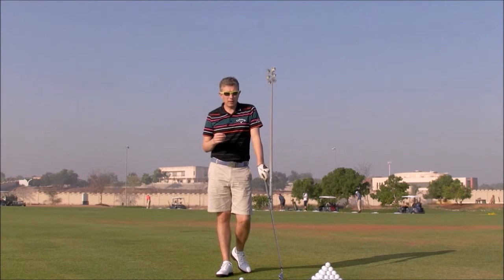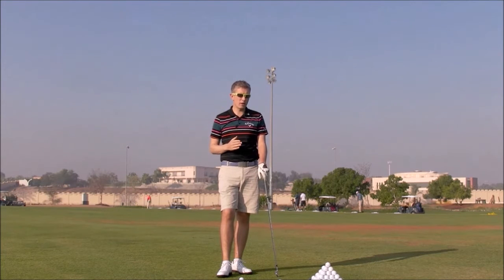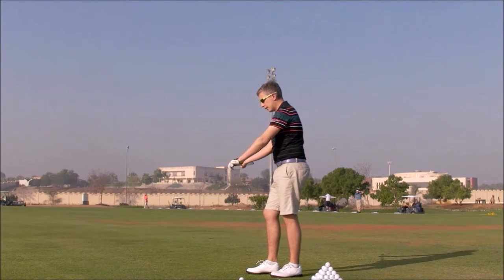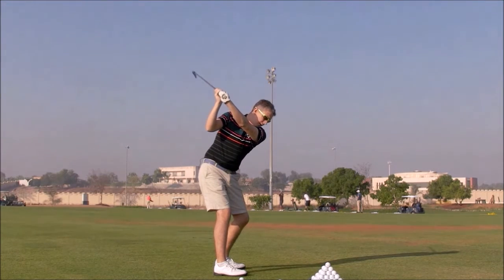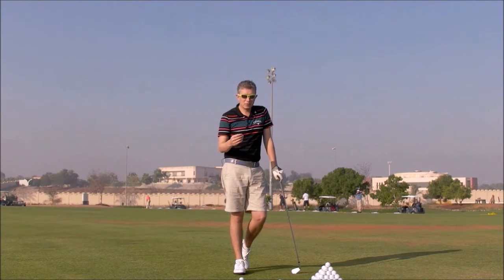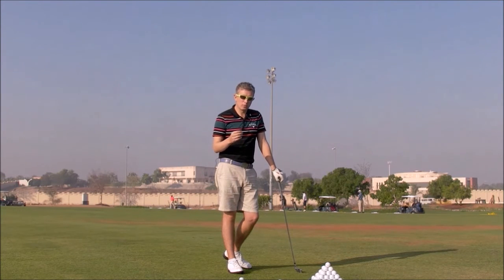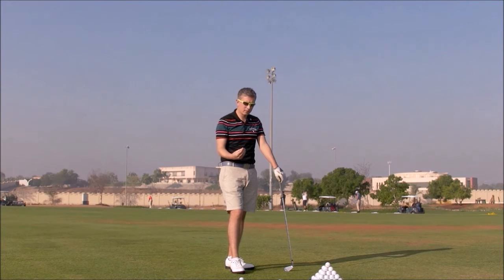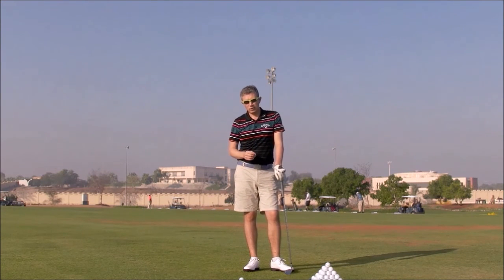Slice Cure - Motor Bike Drill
A DRILL TO CURE A SLICE - PGA Professional Robin Symes shows the drill to insure your clubface is square at impact.

Transcript
Hi, Robin here, with a quick tip for any players who are struggling slicing the golf ball. There's one thing for sure, if you're slicing, if your golf ball is moving from left to right in the air, your club face is open relative to your swing path at impact. If we can stop the club face being open, the golf ball will stop slicing, it will stop moving left to right in the air. Now, to do this, to stop the club face getting open, I want you to take a club out in front of you, making your left hand grip as normal. And practice the movement of rotating your left wrist down. Some people call this the motor bike drill. With the motor bike the wrist will be moving more in the opposite fashion. So let's called the reverse motor bike drill.
But the purpose is, when we're rotating the left wrist down, you can see that the club face will be closing; the opposite to what you are doing. So once you become familiar with that movement, make a few practice swings. Make your backswing as normal, but from the top, I want you to practice rotating the wrist in the same way. Rotate your wrist down, that will be closing the club face, that will be ensuring your club face is not open relative to your swing path at impact. I'll almost guarantee from this you will stop slicing the golf ball, the ball will not be moving left to right in the air anymore. You still might have some swing plane issues. If you're hitting the ball straight, then great job done; you don't need to do anything else. Some people might start drawing the golf ball.
Again, you might be happy with this. That means your swing path was to the right of the target, you had a severely open club face; you were hitting push slice shots. Simply squaring the club face, you start hitting draws. More commonly, because most people who slice the golf ball, they're afraid of hitting the ball to the right, so their swing path is to the left, opening the club face to the path, creating a slice shot. That's quite common. So when you start squaring the club face, you might hit pull shots. Balls that start left of the target and stay there. But you've made a good step forward in improving or fixing your slice. You now know how to square the club face.
Step two, we'll be looking at ways on how to get the club more on plane in the downswing. How to stop coming over the top, club too much in front of you. So look at articles and tips how to start the downswing, how to lead the downswing more with your lower body. When you do that, combined with squaring the club face, you've fixed your slice. So give this a try; anybody struggling with slices I think this is a good first step. I hope it helps.